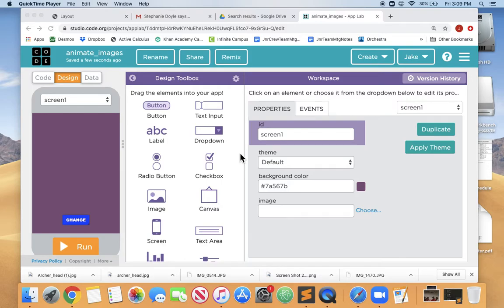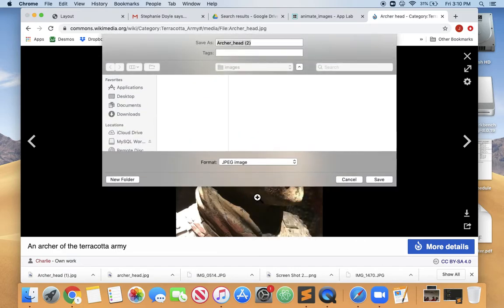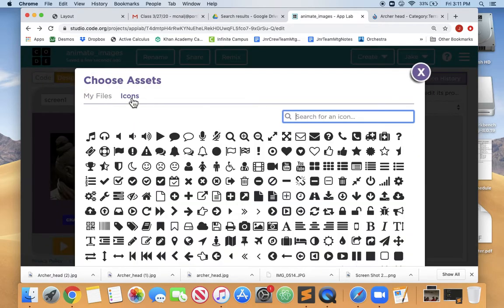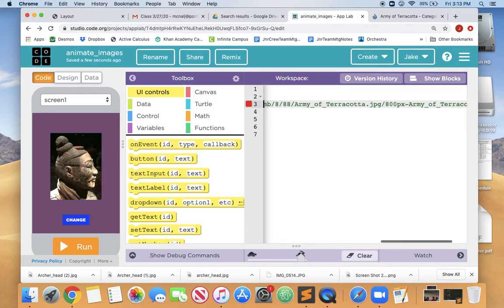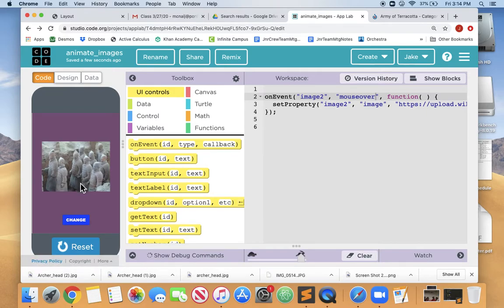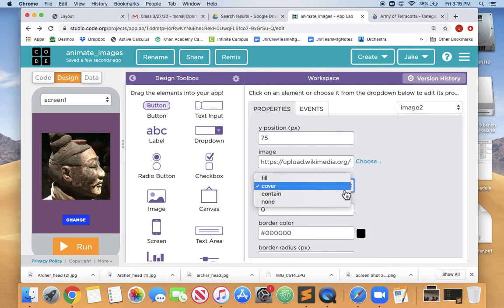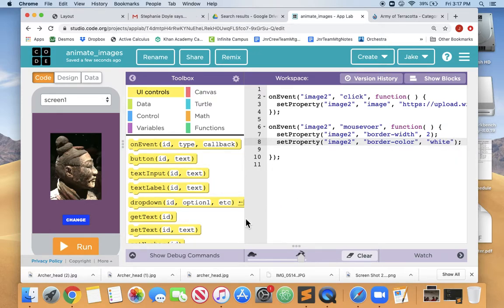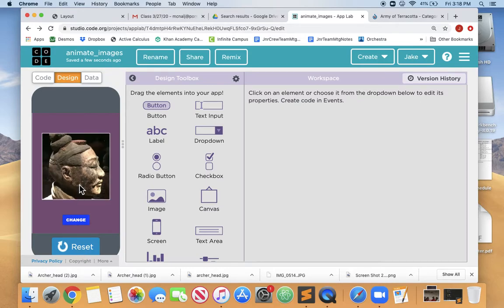App Lab Images and Image Interaction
From a blank screen to an animated images, this explores the App Lab image screen element and uses its properties to create image interactions.